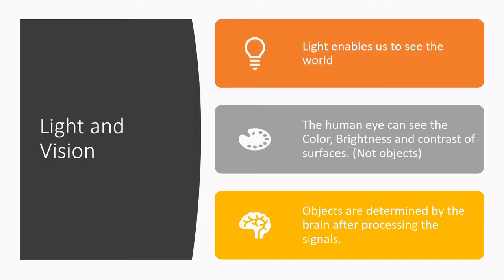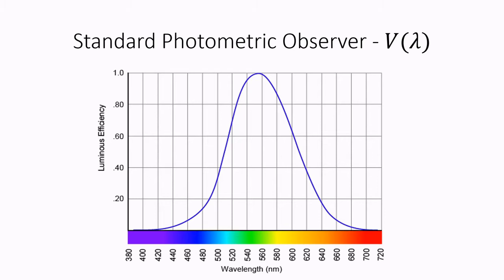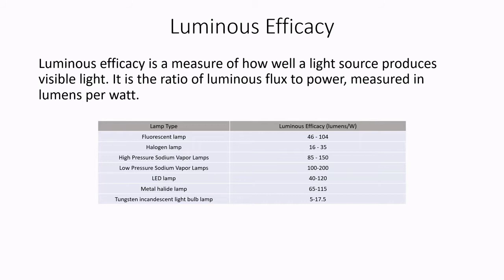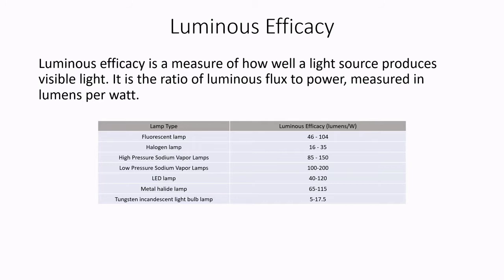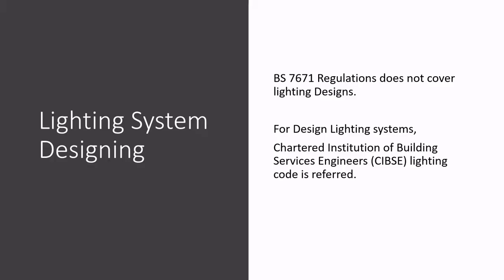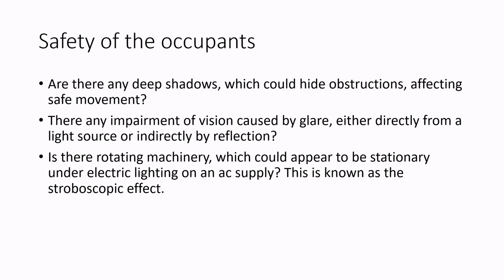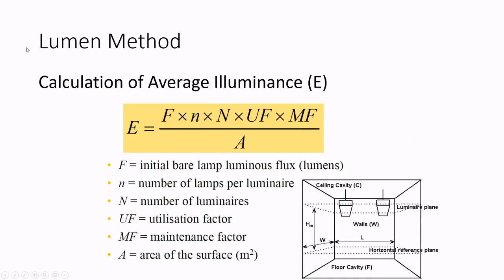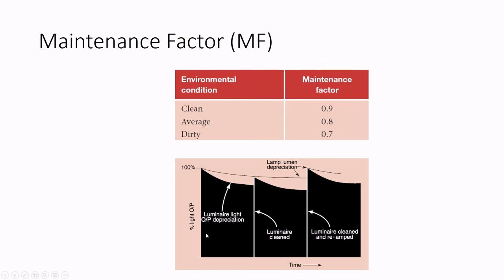Lecture 8 - Lighting Systems Design